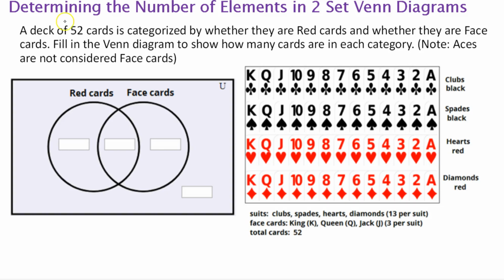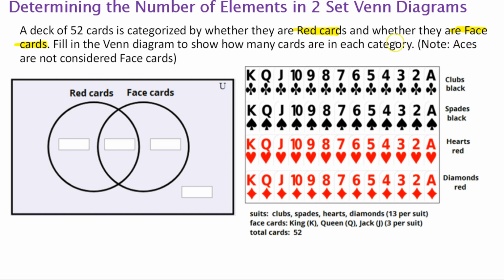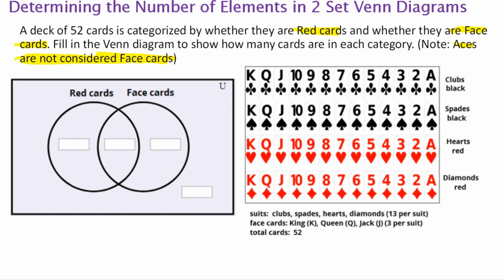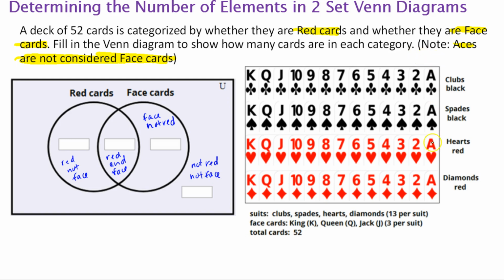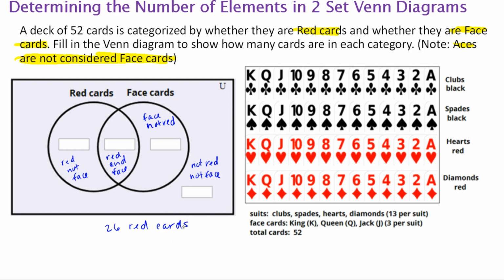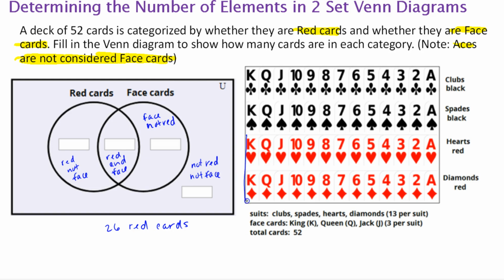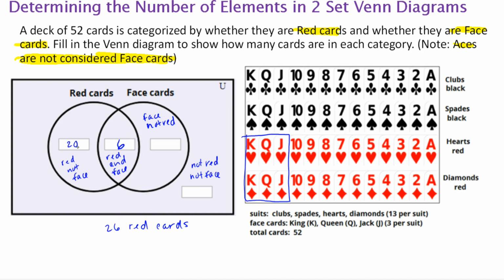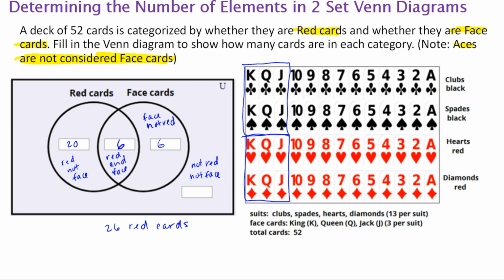College Math Unit 9 Problem 14